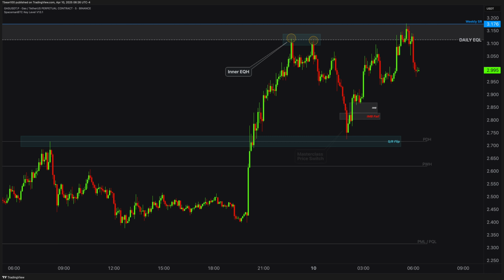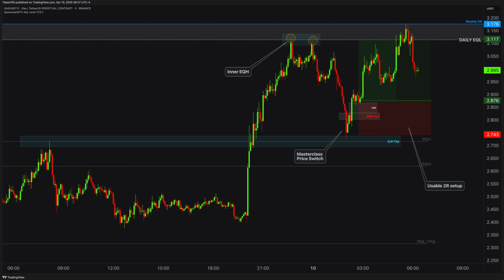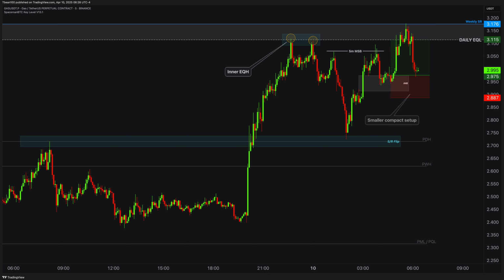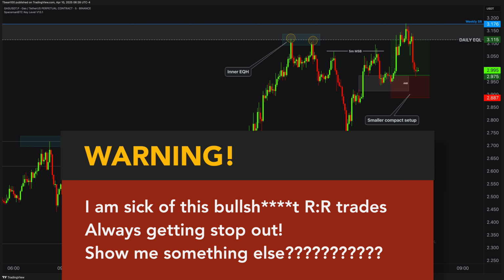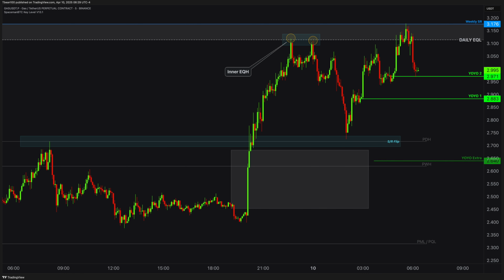King of TRADING STRATEGIES! 1000 Times Tested Day Trading Strategy Under 5 Minutes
✅  Description:

These best supply and demand strategies are usable for forex, coins, BTC, bitcoin, cryptocurrencies, commodities, index futures, stocks, and penny stocks scalping and day trading. In my FREE trading course & mentorship, I teach order blocks, breaker blocks, liquidity, imbalances, and fair value gaps also known as FVG. I am in love with SMC (Smart Money Concepts).

✅  Chapters:

00:00 Intro & Disclaimer
00:36 Momentum Scalping Strategy